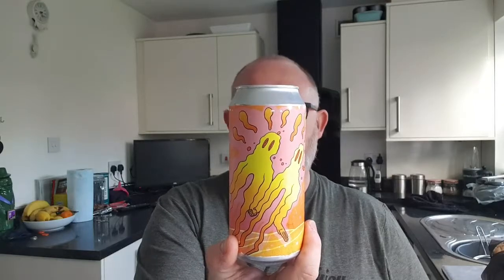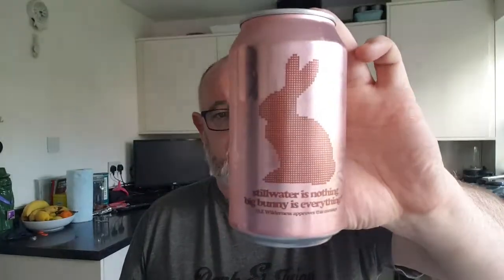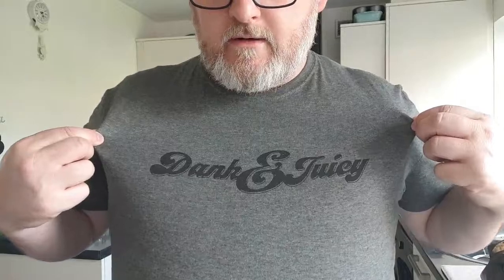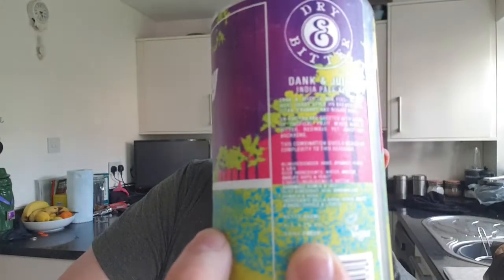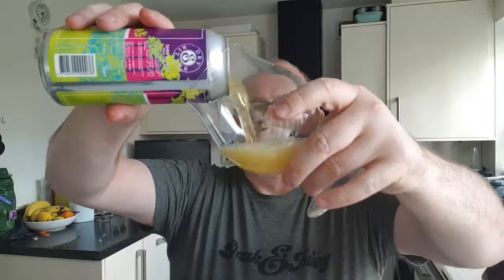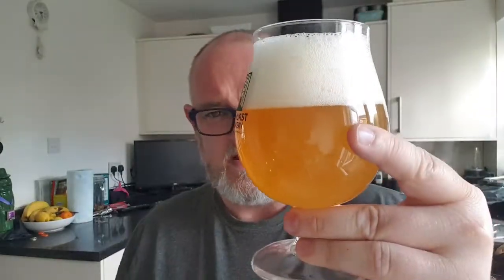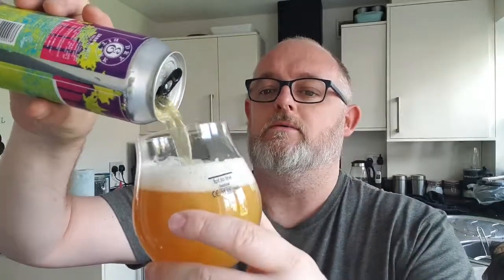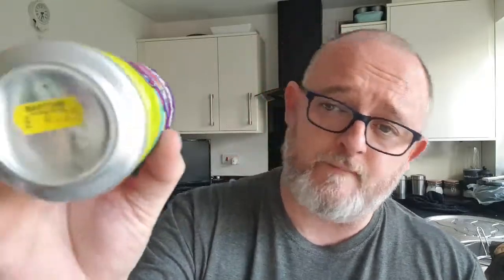Beer Dad #826 Dry & Bitter Dank & Juicy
Dry & Bitter Dank & Bitter Dank & Juicy IPA review